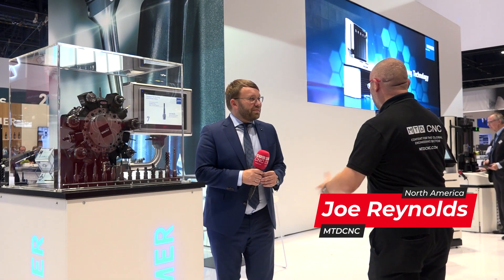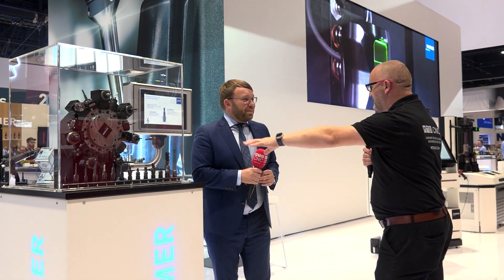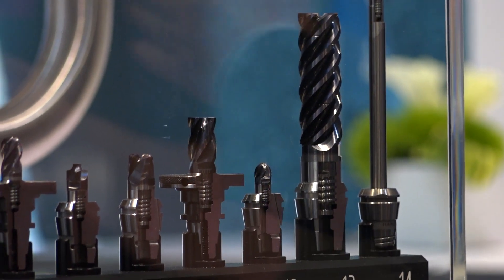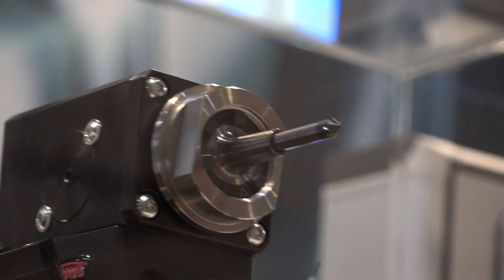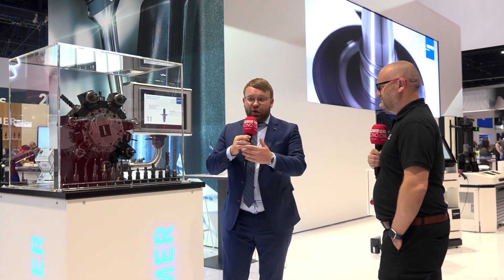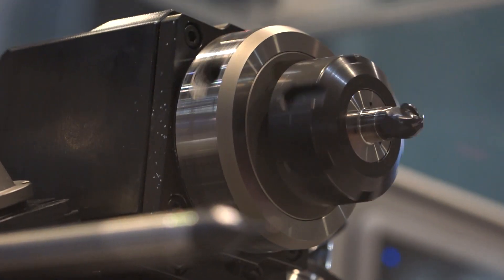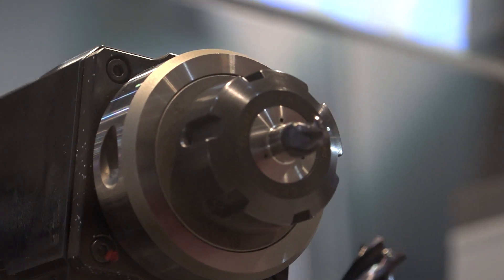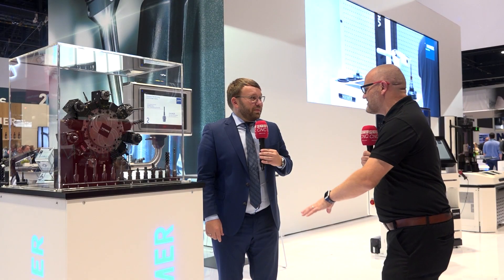Reduce process time for your machining centres and lathes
Joe Reynolds of MTDCNC meets Andreas Haimer at IMTS 2022 to talk about HAIMER’s technologies available on lathes. Traditionally known for 5-axis machining centres, HAIMER have a great portfolio of solutions for turning and driven tools. Their products offer great rigidity, 3-micron runout, and excellent stiffness. HAIMER’s solutions allow you to produce good parts right away, with no opening up, bending, putting in the collet, or setting up for lengths. Andreas reiterates the big advantage of their solutions in terms of cost savings with reduced down time and setup time. Hear more from Andreas on how HAIMER can help you prepare machines offline, improve quality, and keep your machines running for a win-win situation!